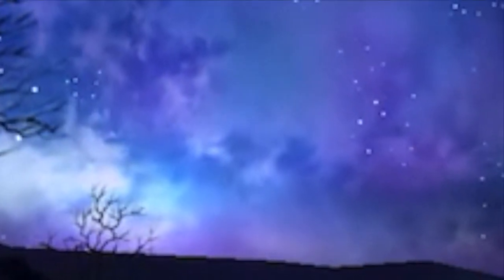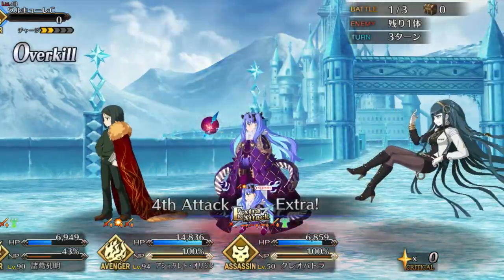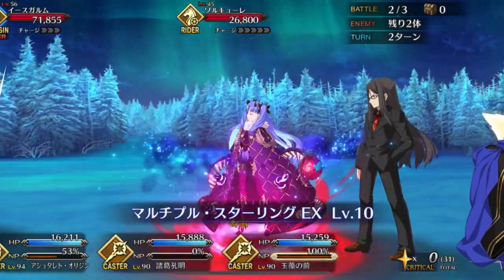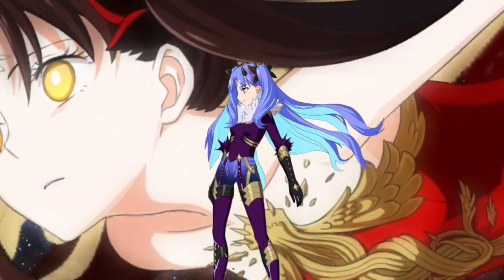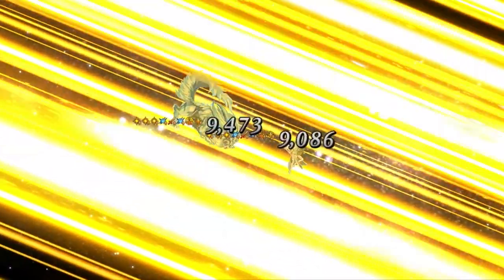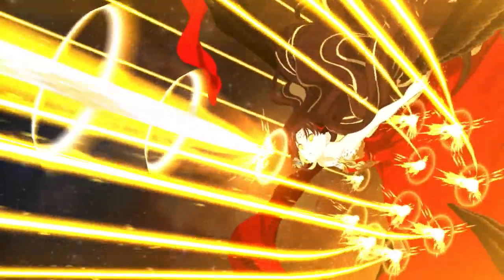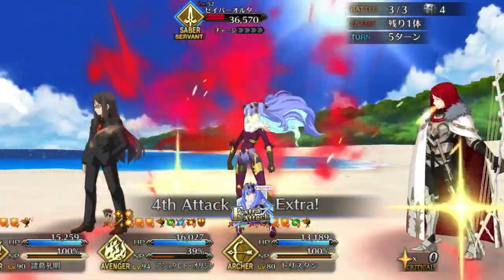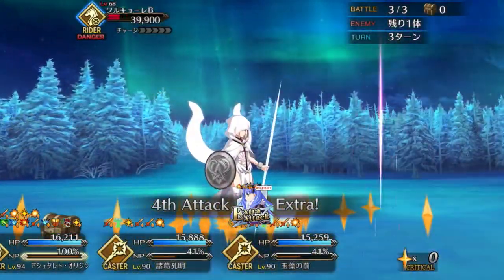[FGO] Space Ishtar Descends for Saber Wars II! Space Ishtar (Avenger) Breakdown and Review